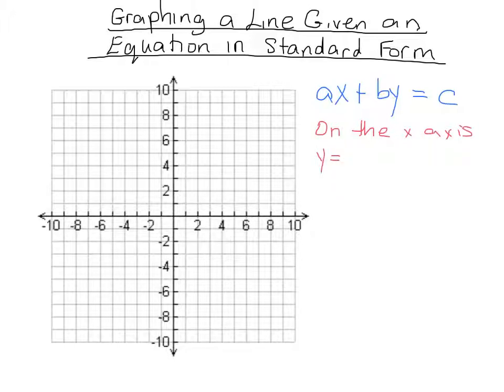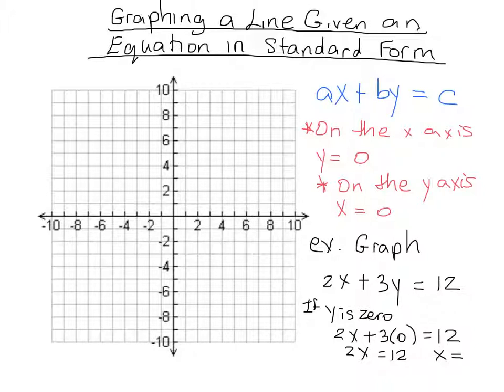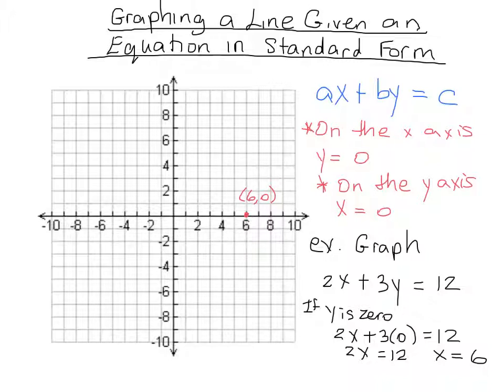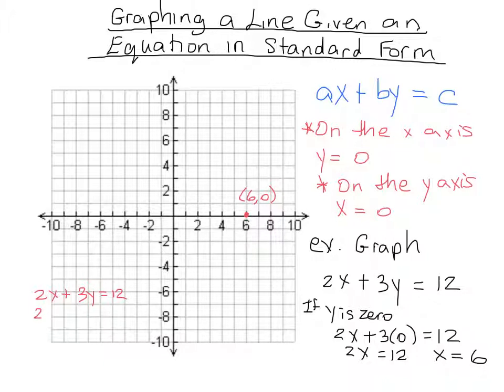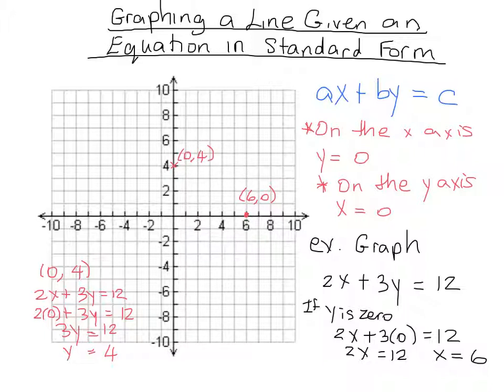Graphing a Line Given in Standard Form